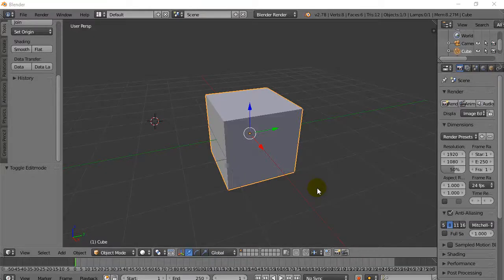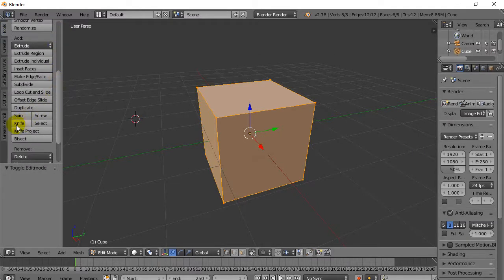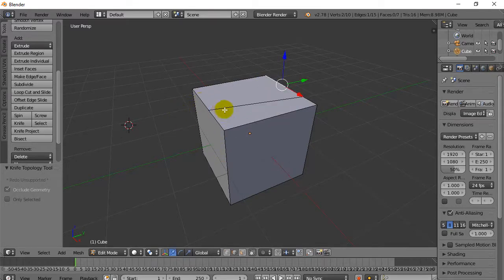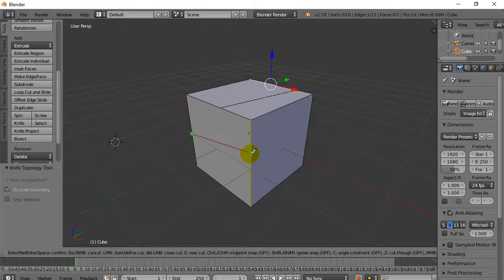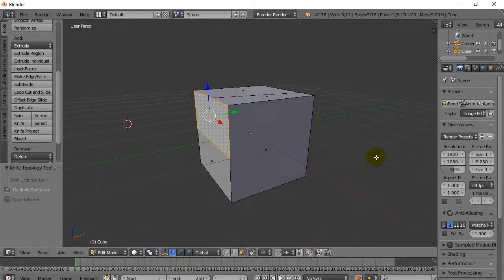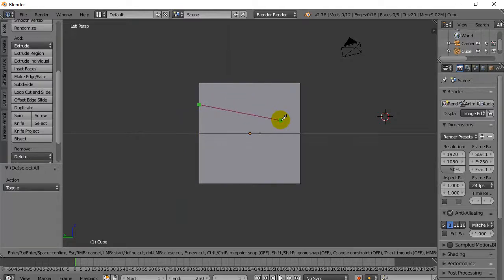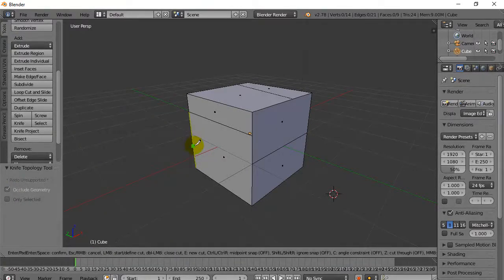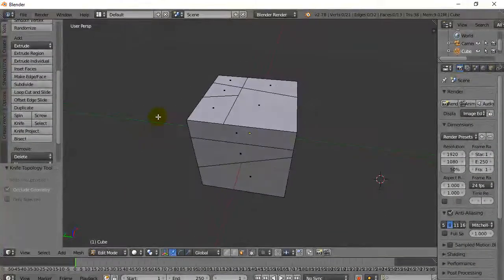Blender Knife Tool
How to use the knife tool in Blender.  The knife tool lets you cut into an object using an edge loop or curve.  The projection of the curve onto the object in the view is important.  You can cut just the visible face or completing through the object.